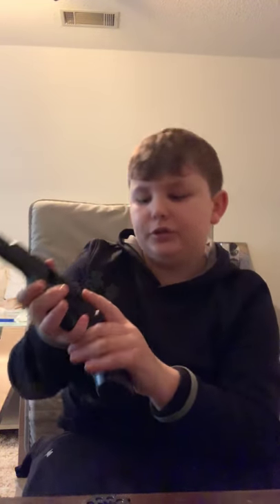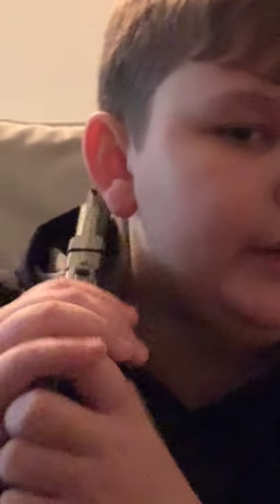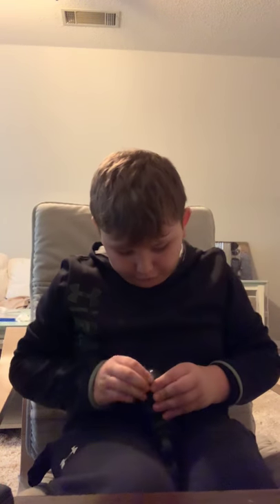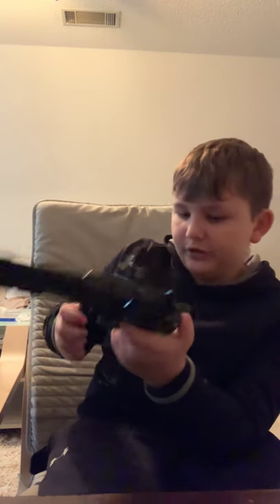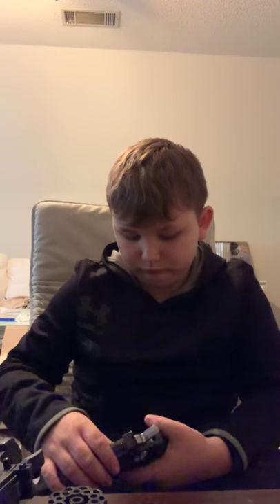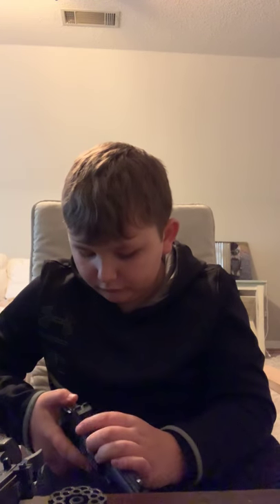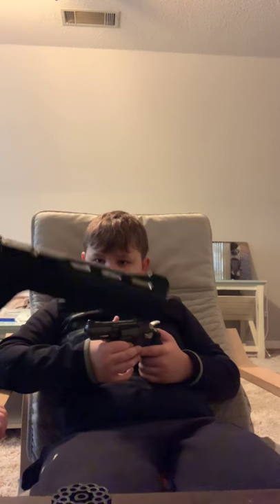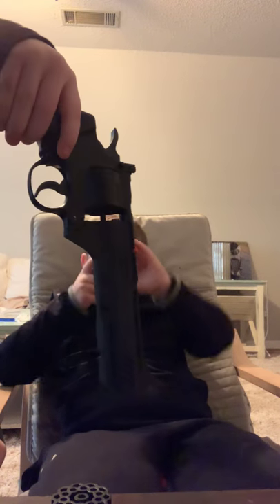SNR 357 BB gun review and the and cr 357 review